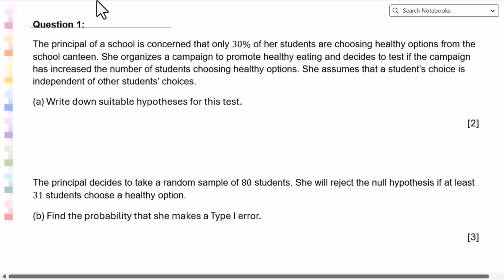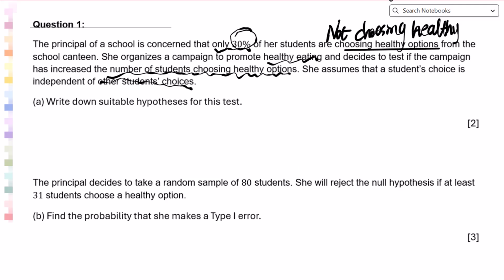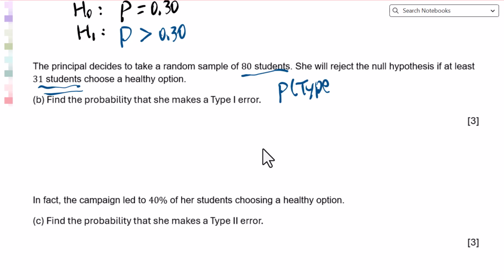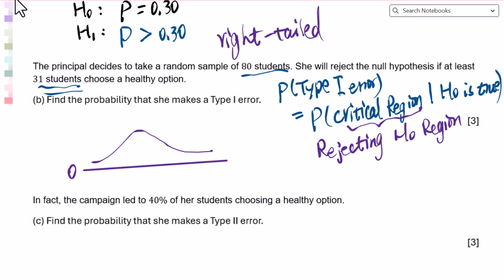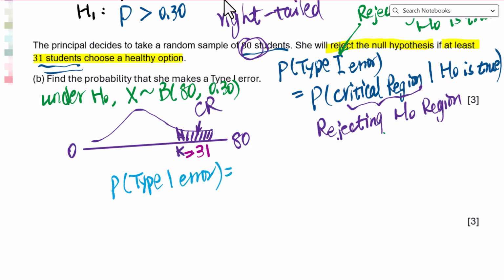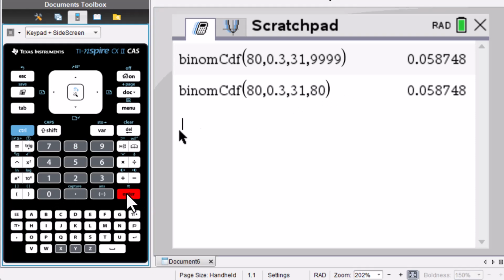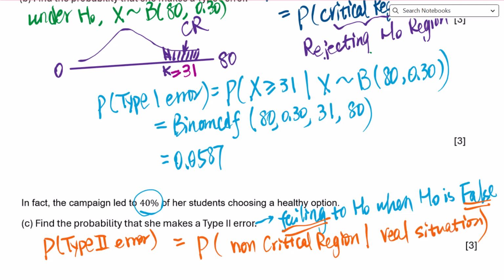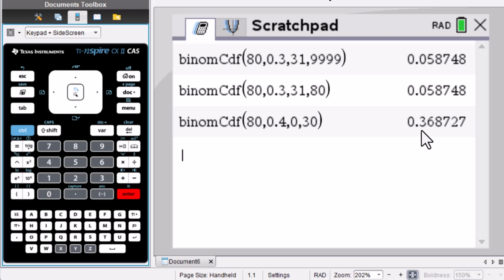Topic 4 Review for Type I & II Errors (1)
Type I & II Errors